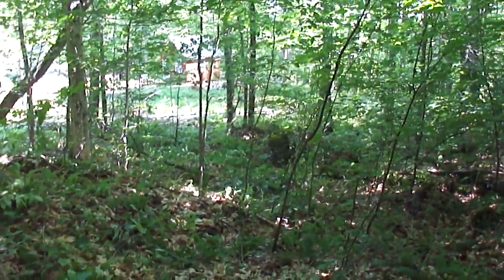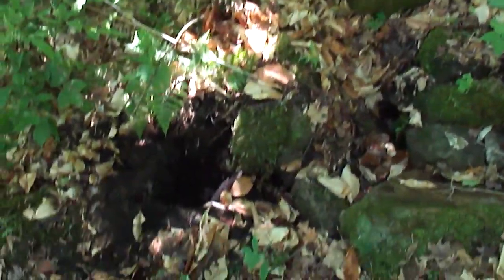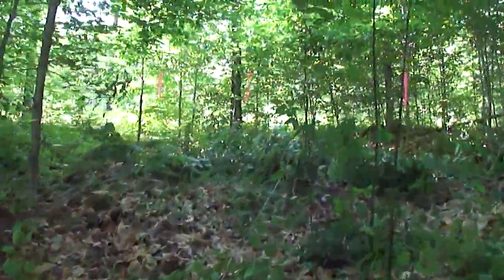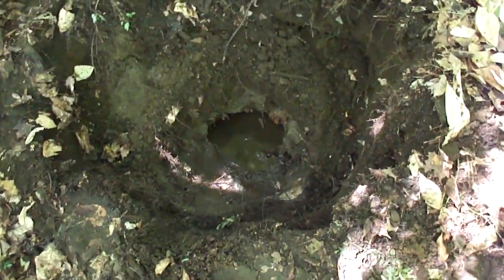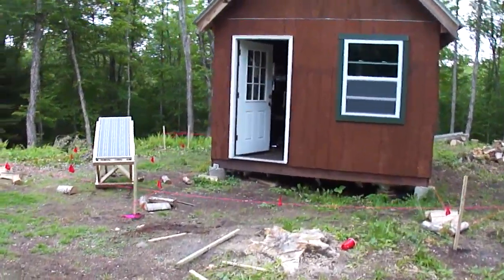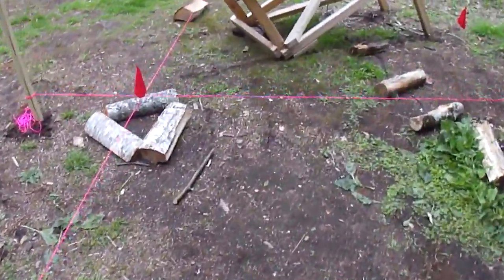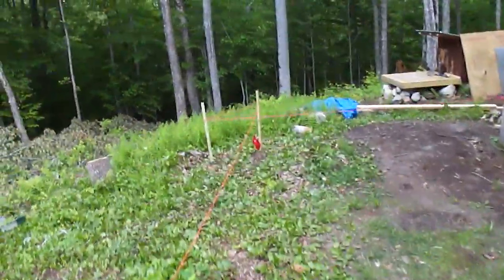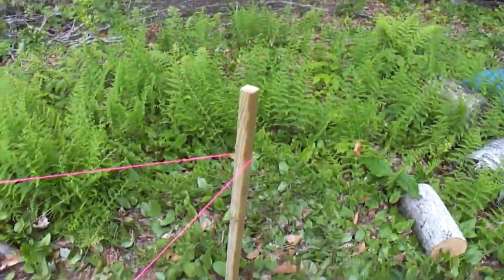Groton, VT - June 11th, 2015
Started digging the well, staked out the corners of the addition